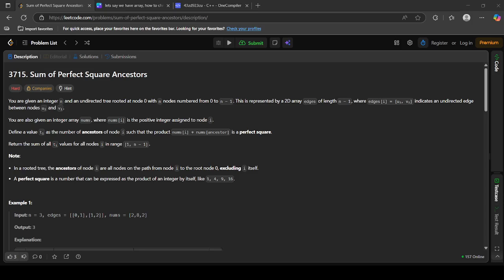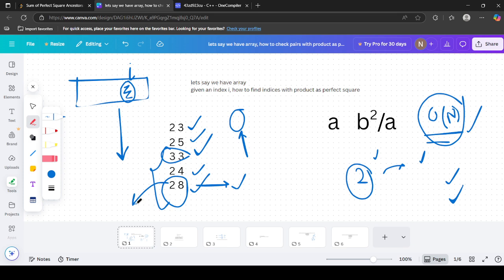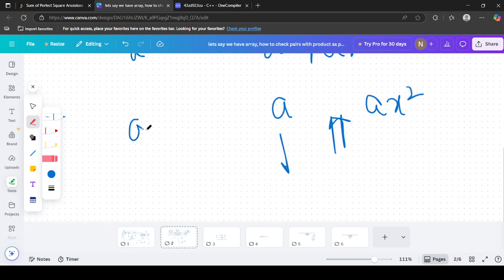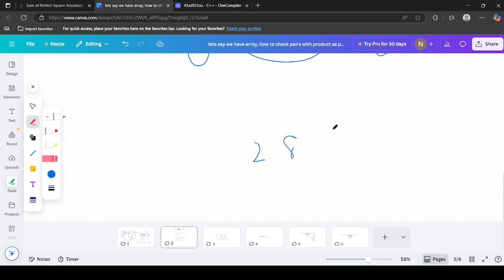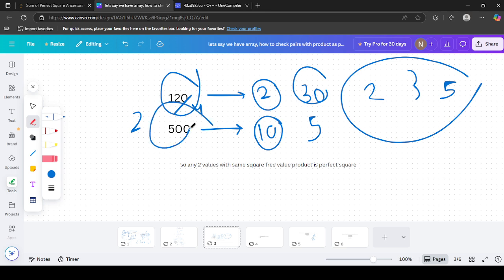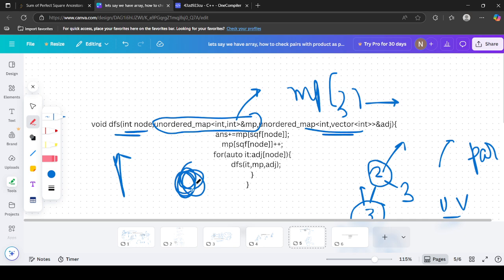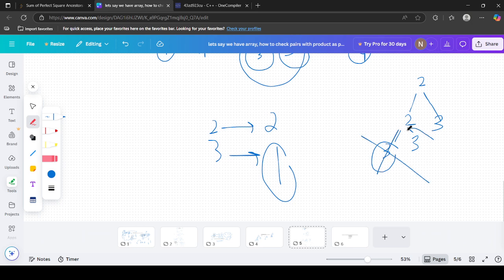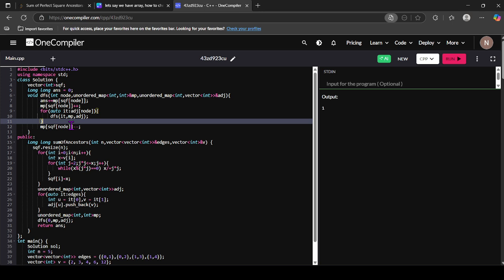Leetcode 3715 | Sum of Perfect Square Ancestors | Leetcode weekly contest 471